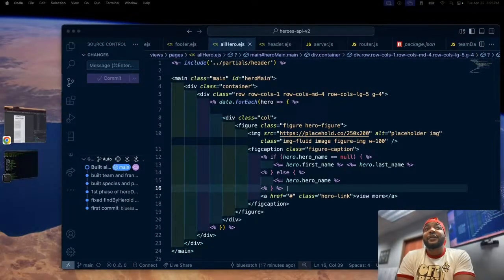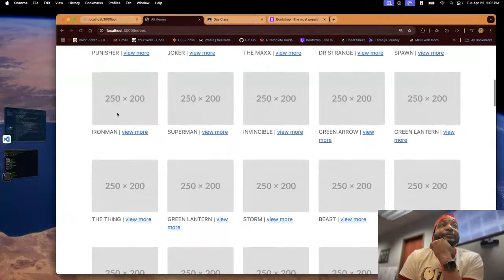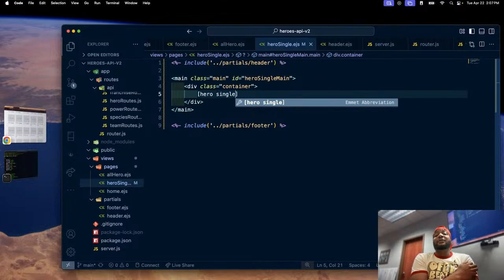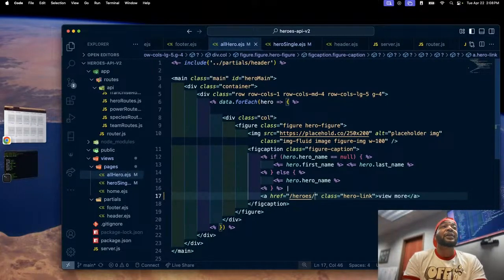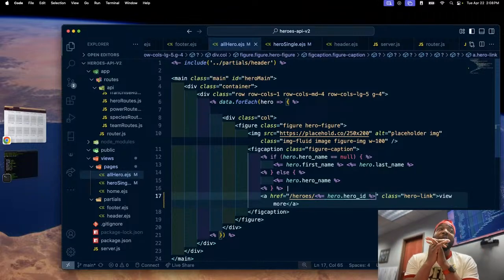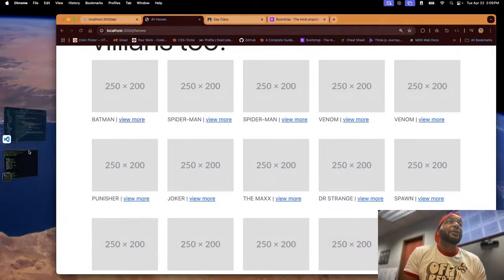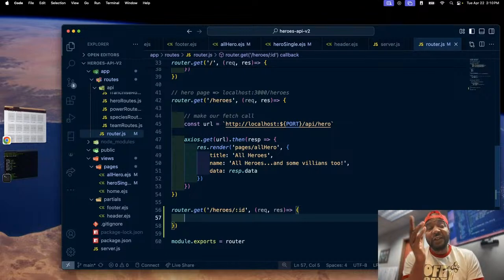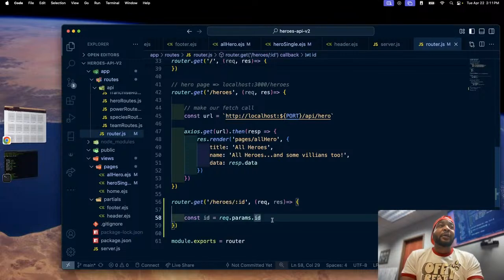Heroes-API-v2 Pt 11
heroSingle.ejs